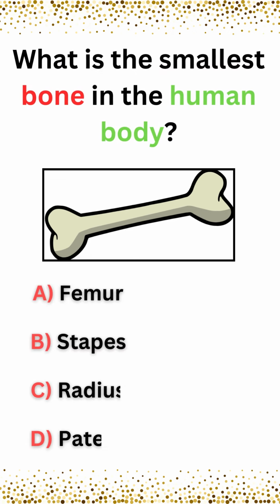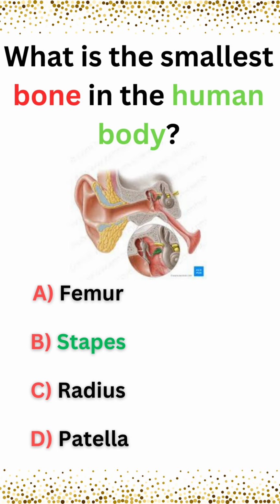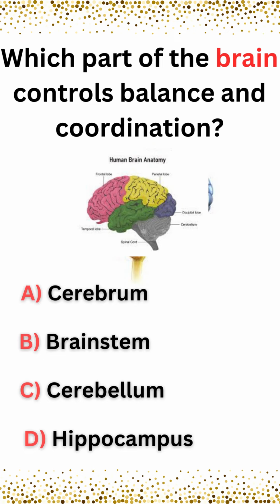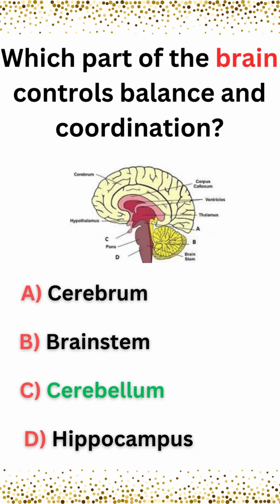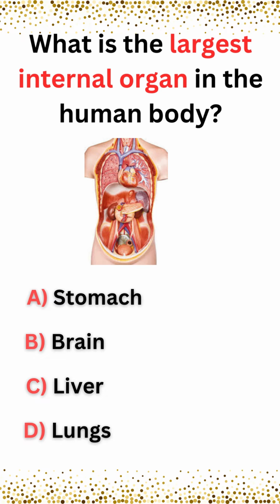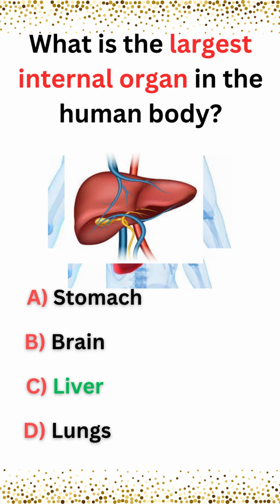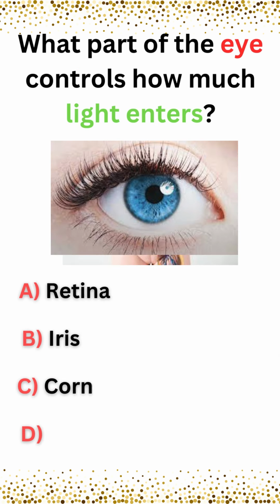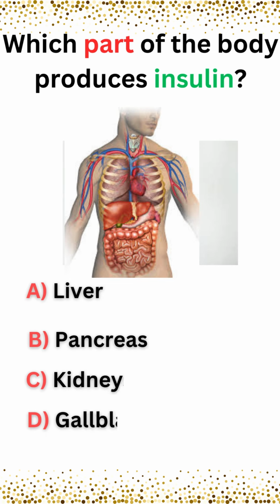GK Question || GK In English || GK Question and Answer || GK Quiz || shrihas GK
"Welcome to our General Knowledge series! In each video, you'll discover key facts, current affairs, and important information that can help you excel in competitive exams and expand your overall knowledge. Whether you're preparing for government exams, quizzes, or just want to stay informed, these videos are perfect for you.

"No success comes overnight. It takes years of hard work and dedication."

"Boost your knowledge, sharpen your mind, and get ready to succeed!"

"Expand Your World with Every Video!"